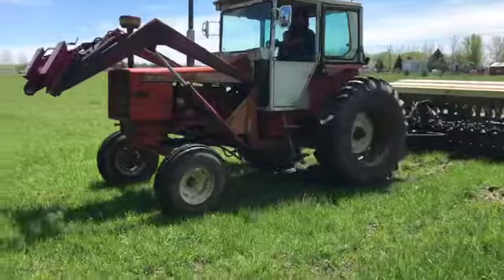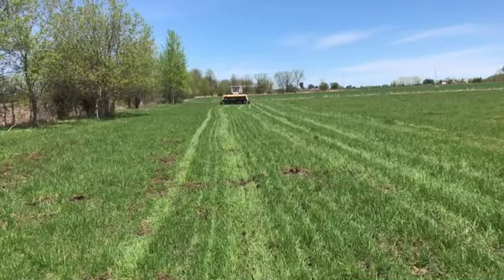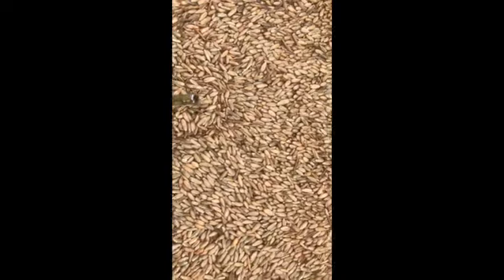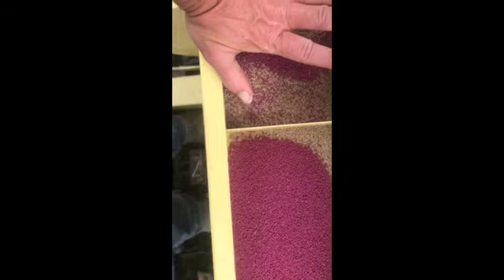A planting we will go!!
The weather is better and we have a few sunny dry days so let's plant seed while the sun shines. We are out in fill force to get it all done.